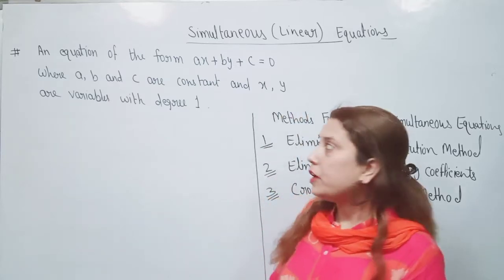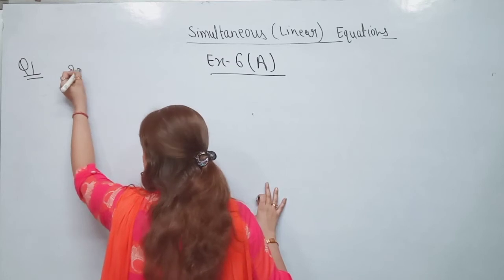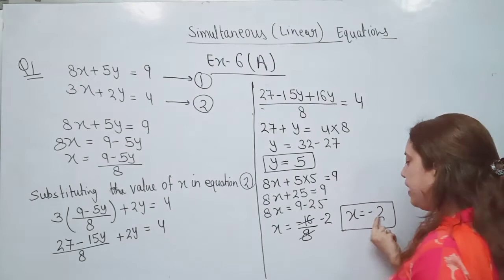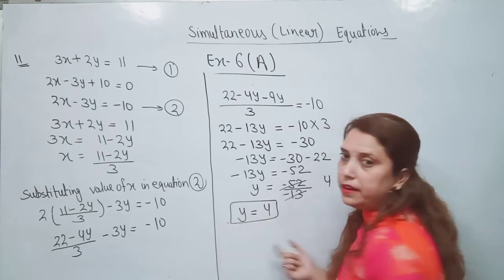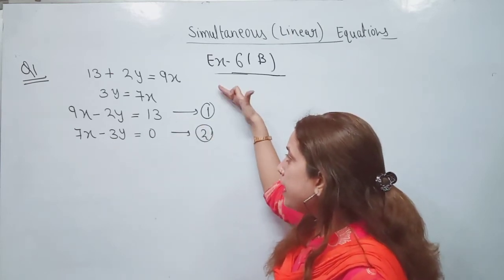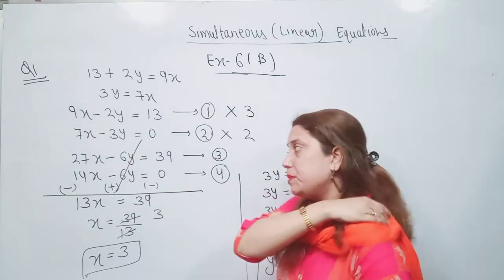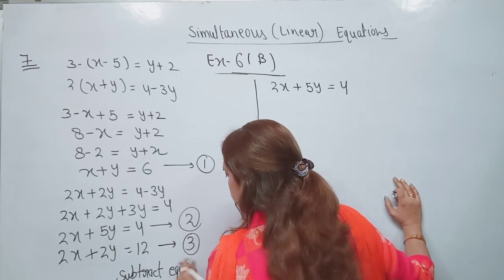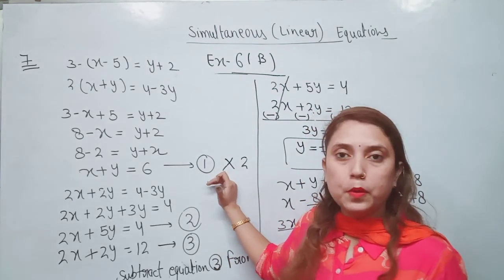Mathematics Class-IX ICSE Chapter-6 Simultaneous (Linear ) Equations(Lecture-1)